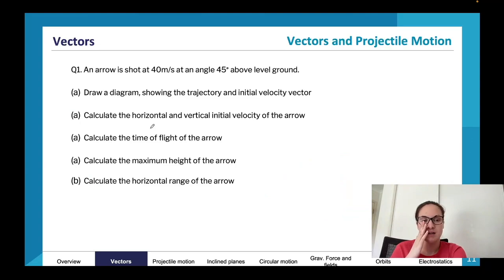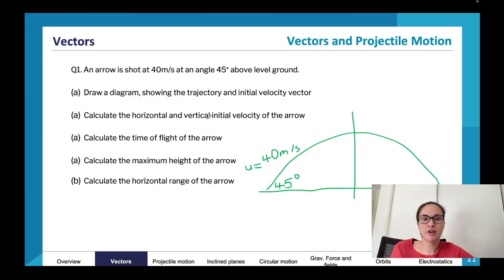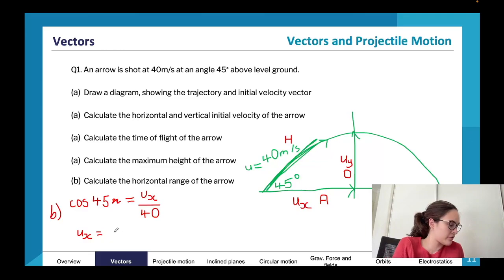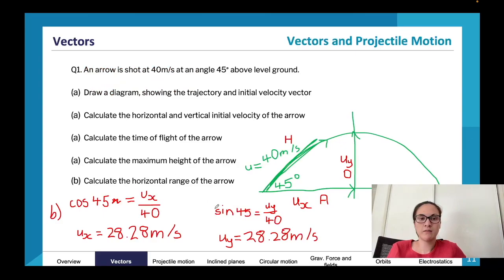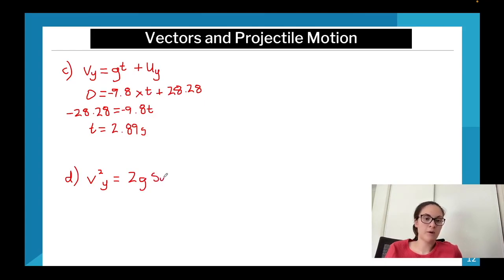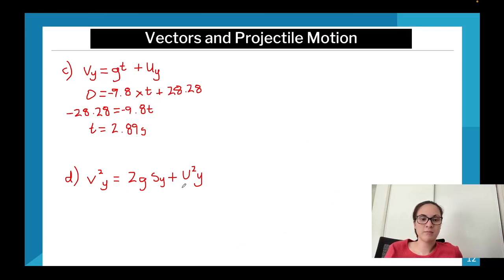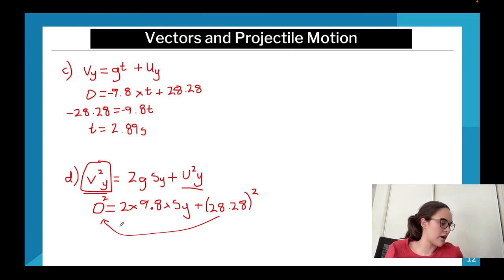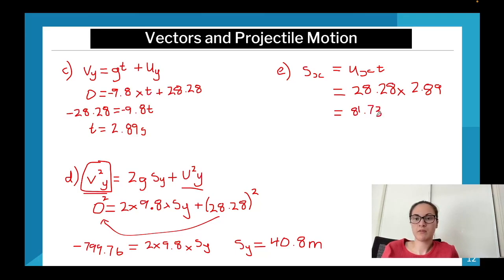QCE Physics 3&4 - Vectors Questions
An expert demonstration of Vectors questions! Covers everything you need to know to answer these questions for yourself!